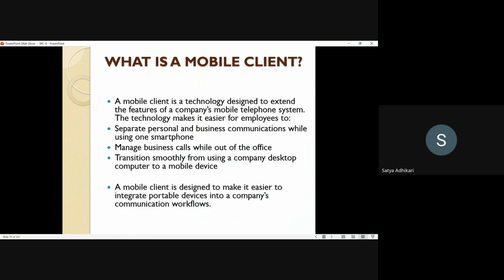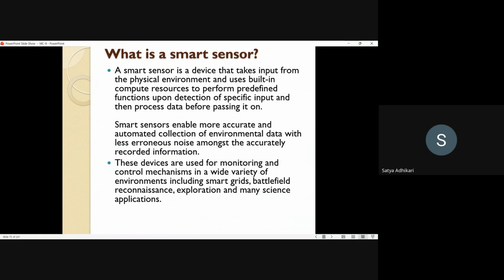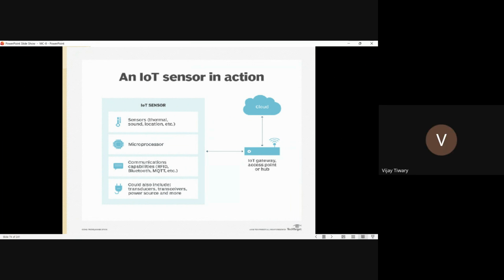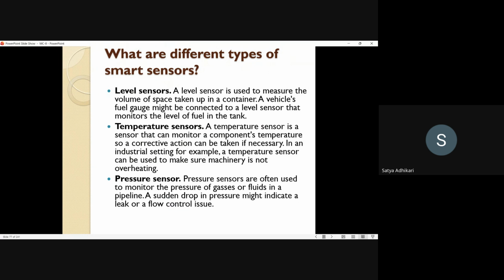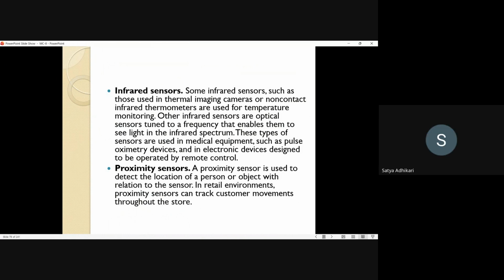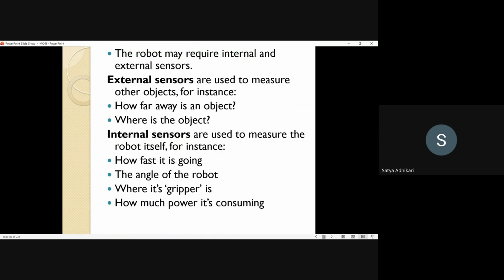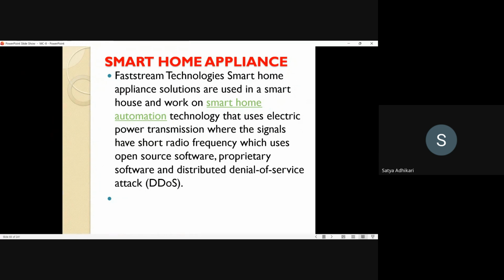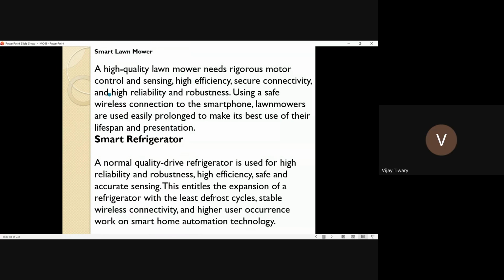MCA NEW 4th Sem July Dec 2025 MCS 231 Blcok 1 Unit 4, Block 2 Unit 5